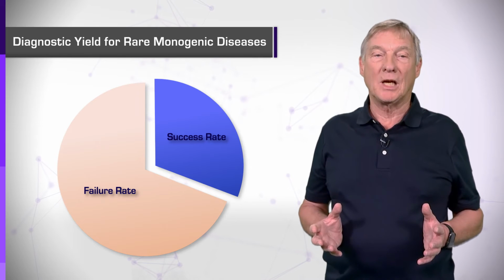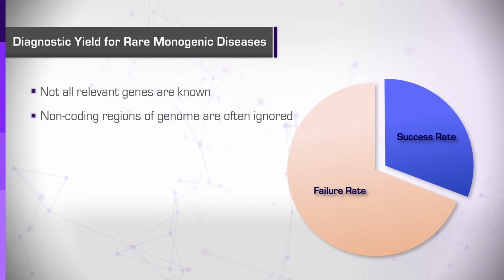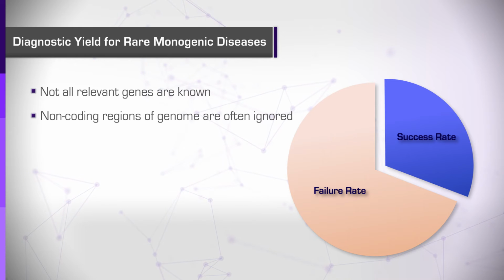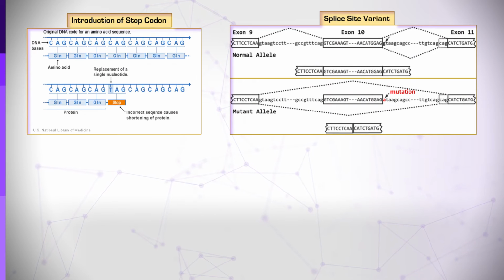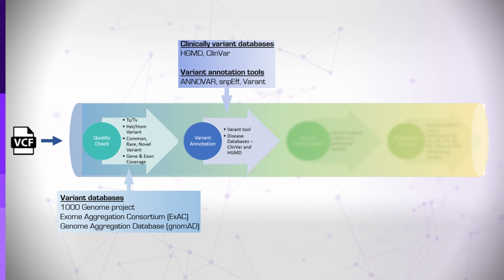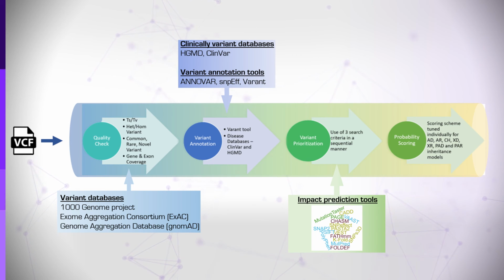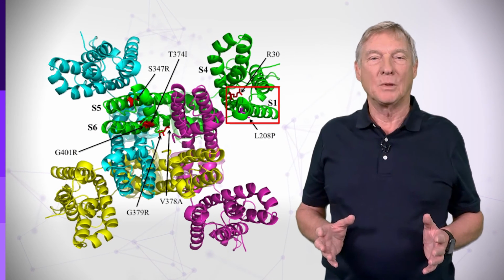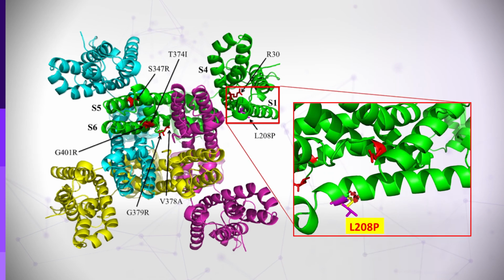8.3. Human Genomic Variations - Monogenic Diseases